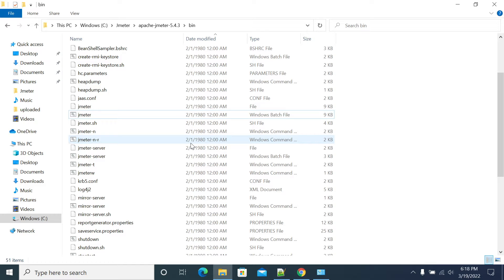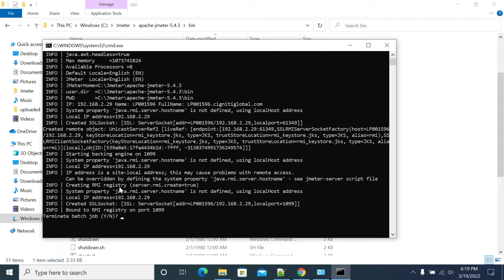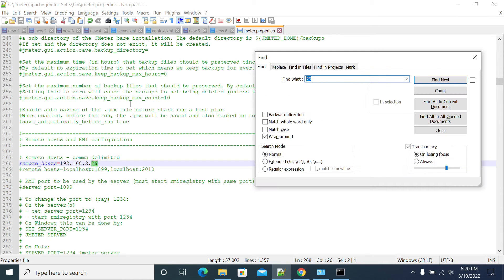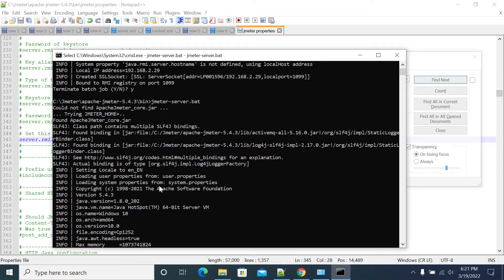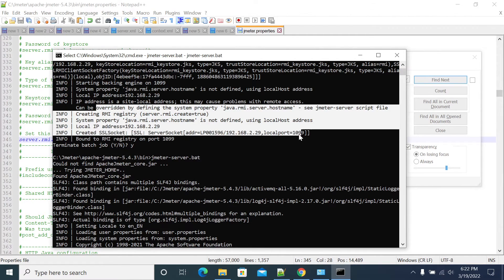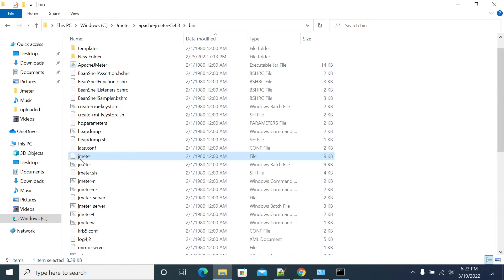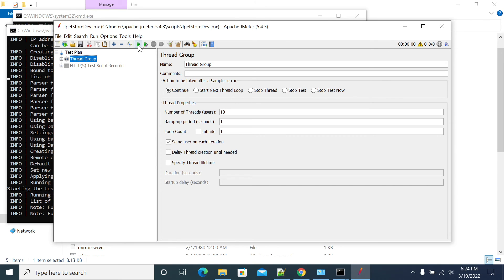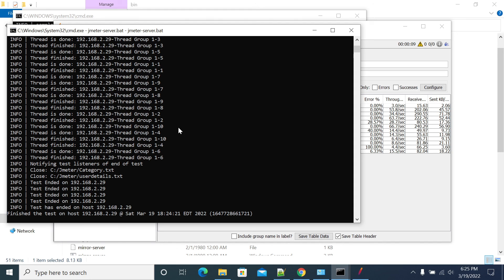How to Disable SSL in JMeter Master Slave Setup | JMeter Tutorial for Beginners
How to Disable SSL in JMeter Master Slave | JMeter Tutorial for Beginners

As a part of the JMeter Tutorial series, we have covered a new topic on this video called "How to Disable SSL in JMeter Master Slave".

Do watch the complete playlist of JMeter for complete course. We have also covered a few advanced topics of JMeter.